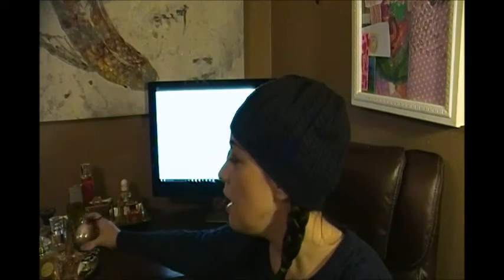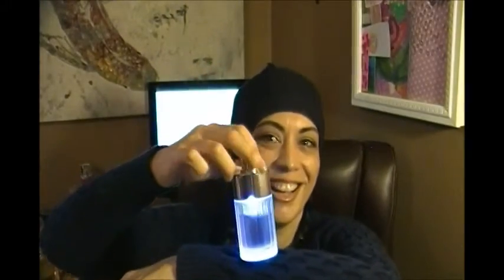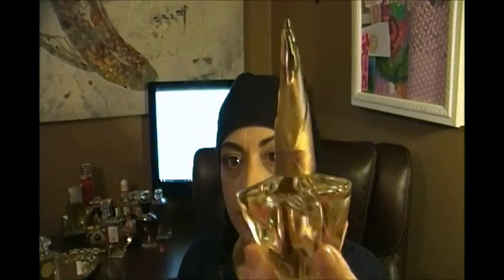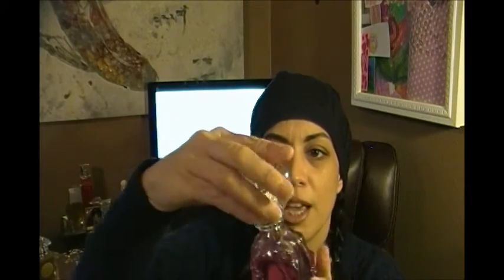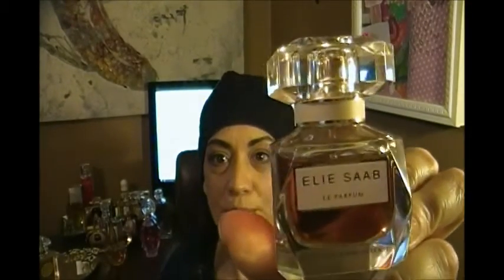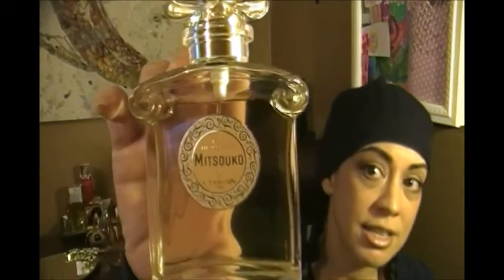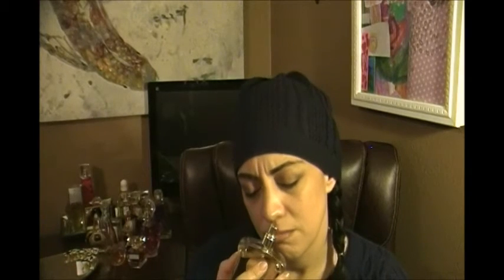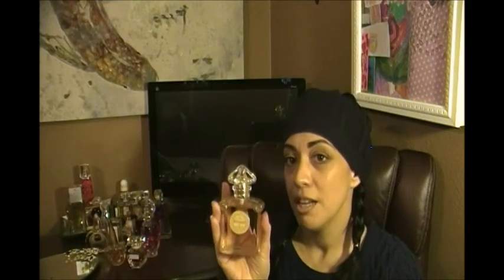My Winter Perfumes of 2016! New Scents!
My revamped winter fragrance collection is here!  I've had a lot of fun adding some new favorites recently and I love every single one of them!  Hope you enjoy my video and let me know if you have or like any of my choices.
Perfumes in the collection are:
Guerlain Mitsouko
Guerlain L'Instant
Guerlain Mahora
Serge Lutens Clair de musc
Forever Glowing J.Lo
Callaghan's Lilith
Elie Saab Le Parfum Intense
Shalimar EDP
Vicky Tiel Sirene
Agent Provacateur L'agent
Femme de Rochas
Molinard Les Fleurs Collection in Rose

Sam